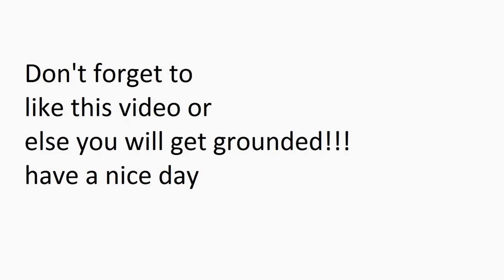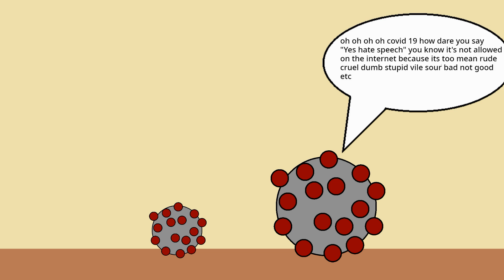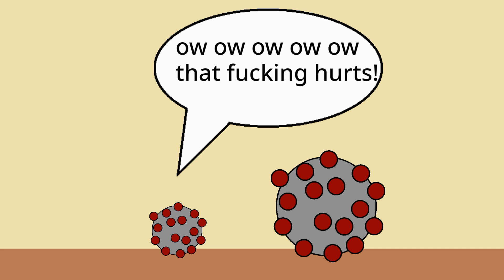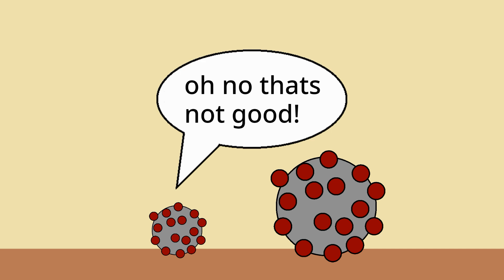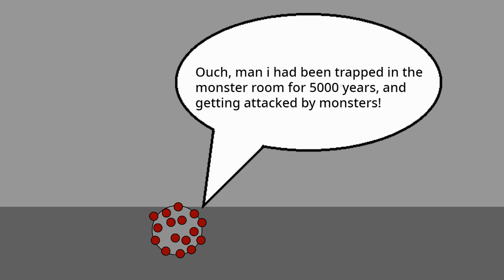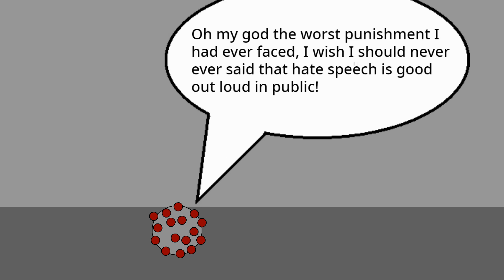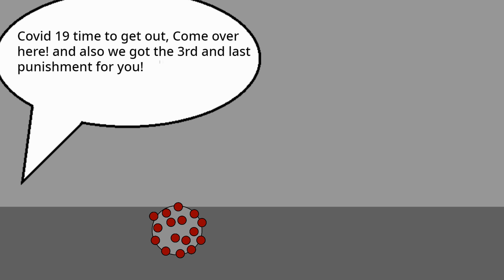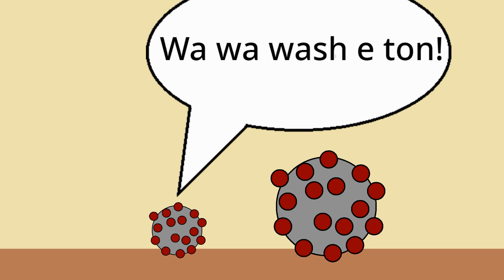C19GG Ep029 Covid 19 says yes to "Hate Speech" and gets Punishment Day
Warning contains swearing not for kids 13+

Covid 19 gets grounded Episode 29

Song: bad boys 1987